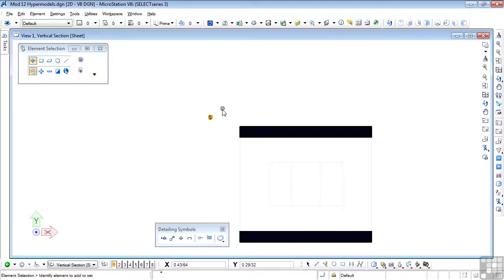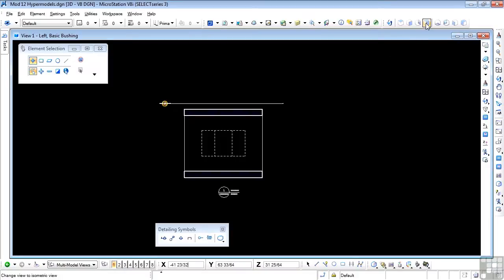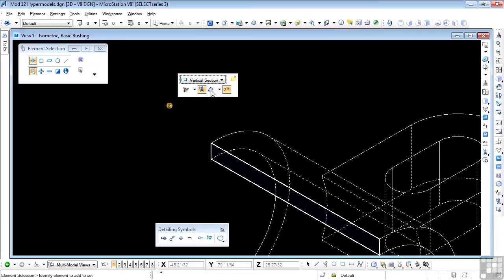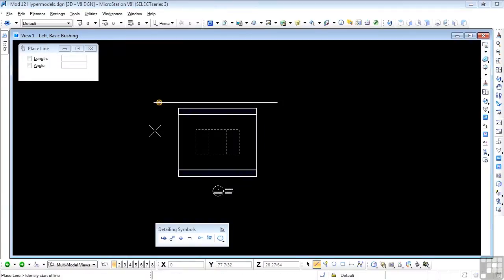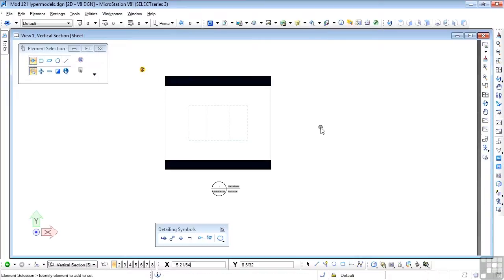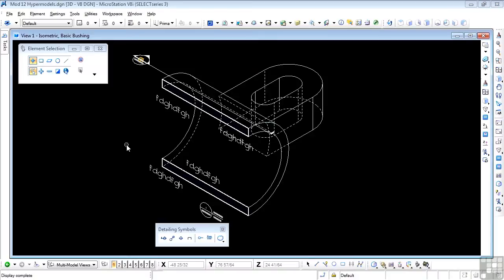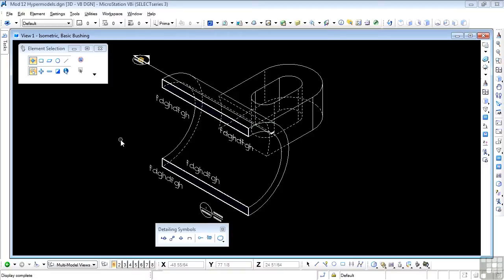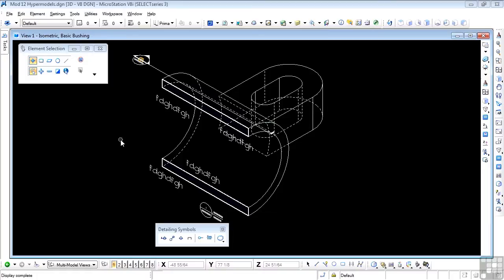Bentley MicroStation V8i 3D Tutorial | Hypermodels - Part 2